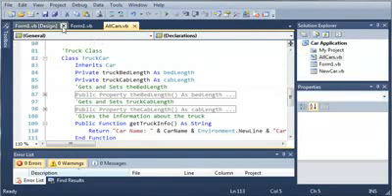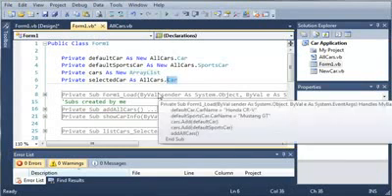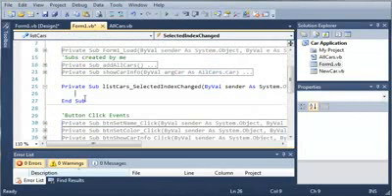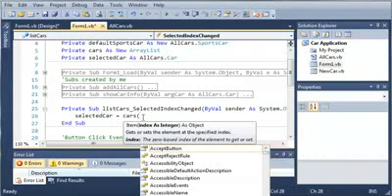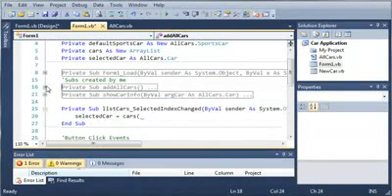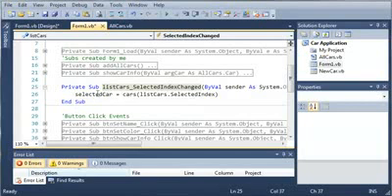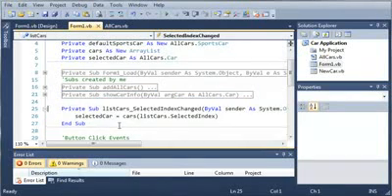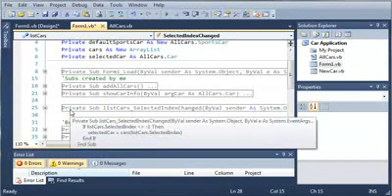Visual Basic - 116 - Car Part 11 Showing Info Of Multiple Cars